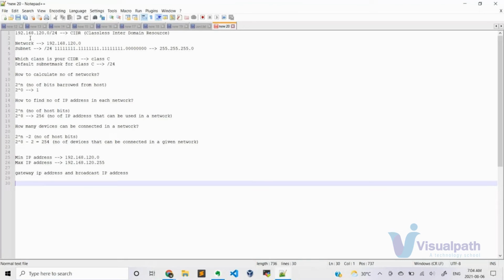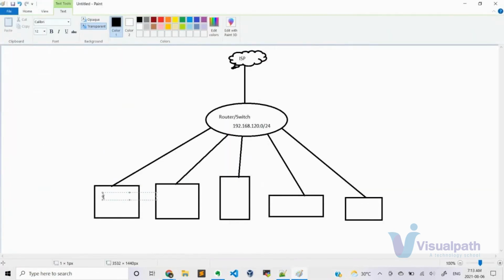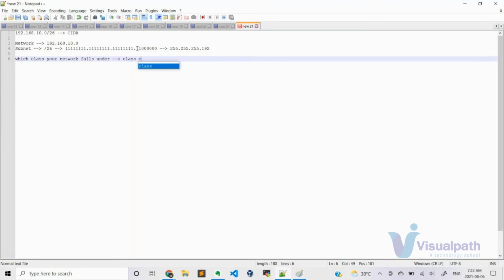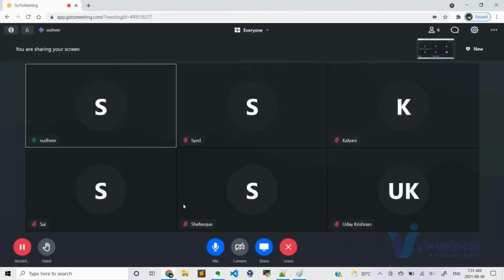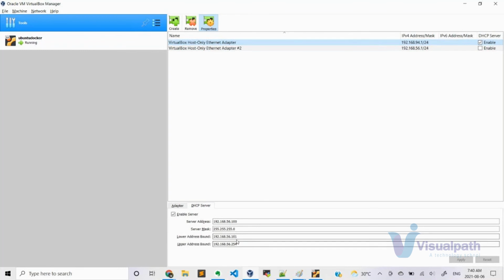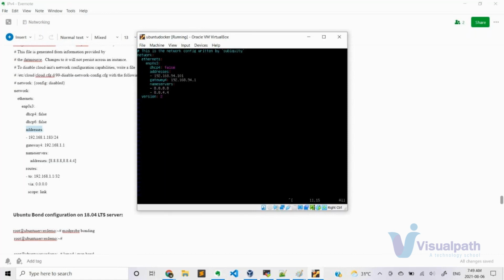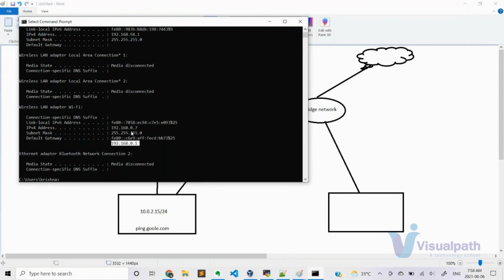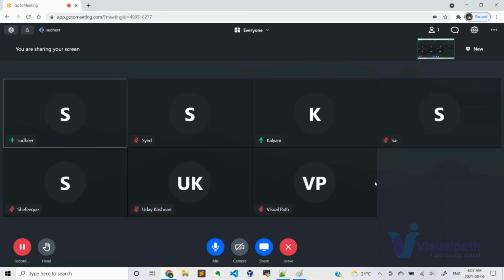Docker & Kubernetes | Real-Time Online Training | Session 07 by Visualpath